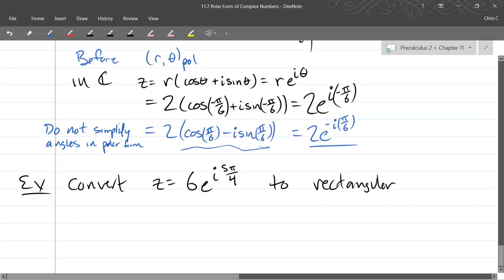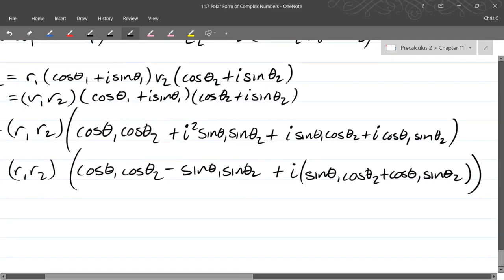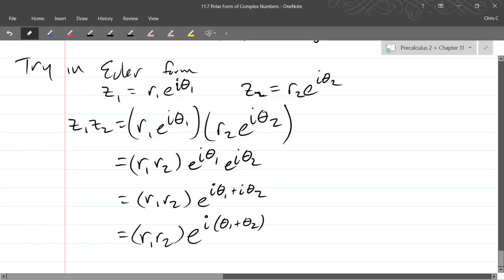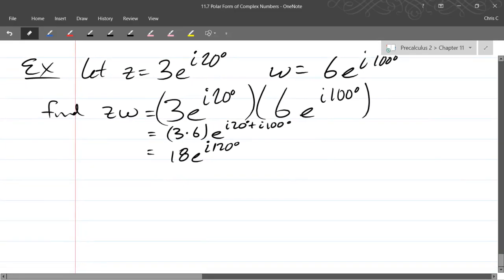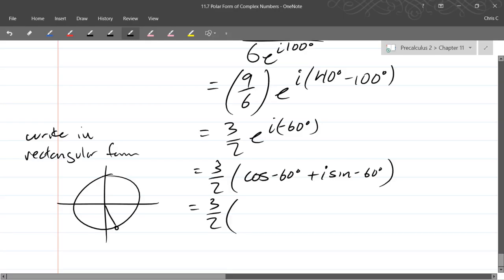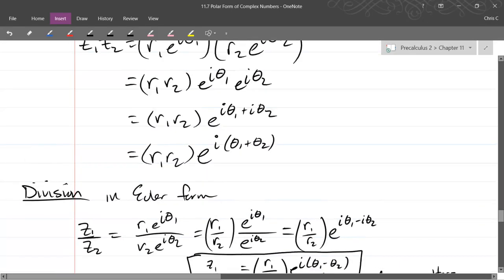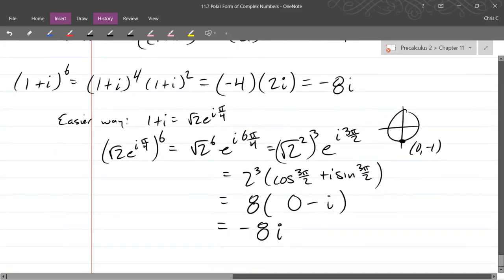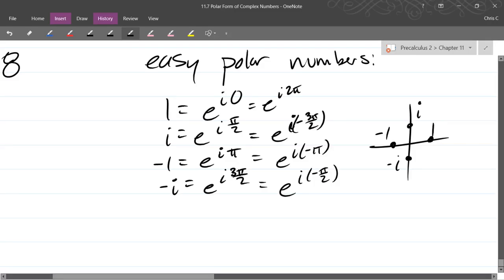Chris C's Precalculus 2 lecture 2017 03 02